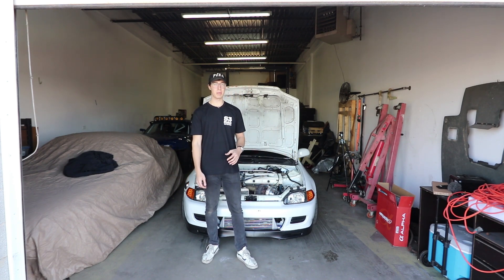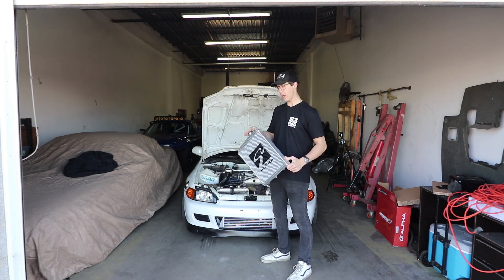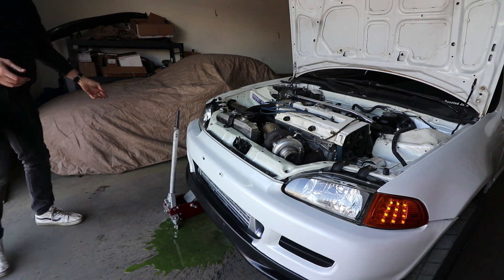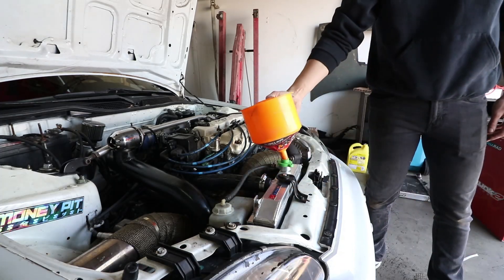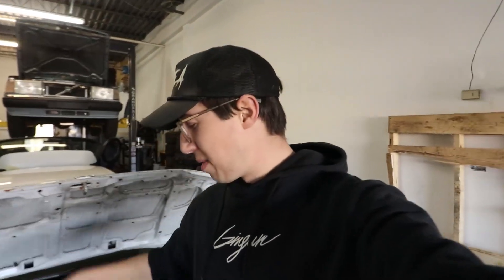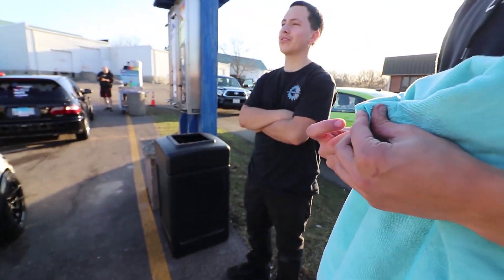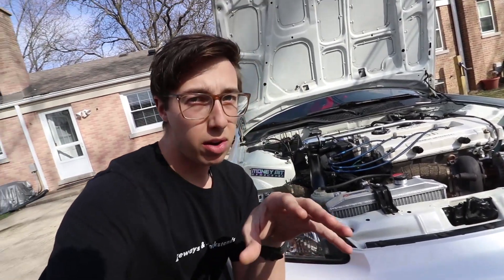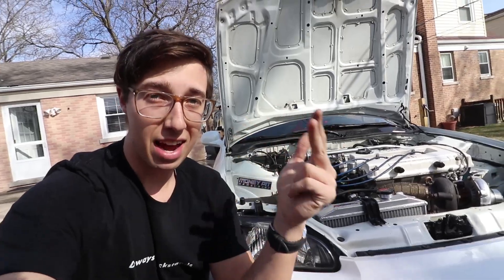Skunk2 Alpha Dual Core Radiator Install | Turbo LS VTEC Civic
The Skunk2 Alpha Dual Core Radiator was the first radiator that caught my eye. At an affordable price and coming from a well recognized brand, it was a no brainer. Yes most people will go for Mishimoto or Koyorad, but I am not most people. I like Skunk2's aesthetic, and I am looking forward to seeing how this dual core radiator does on hot summer days. This will be an interesting test.
I may be upgrading to a race fan soon.